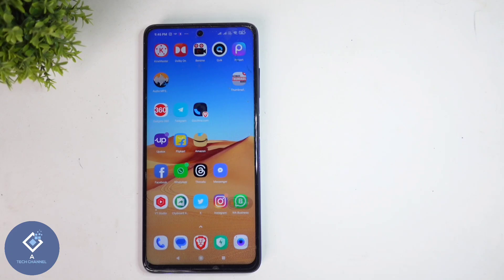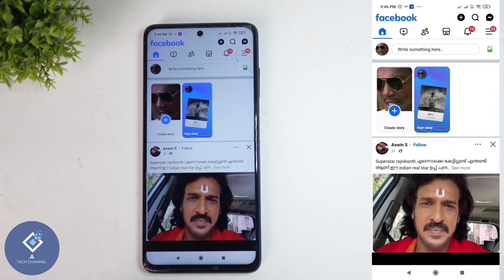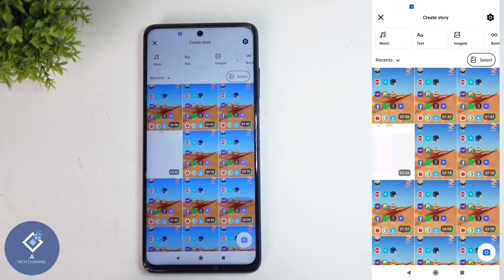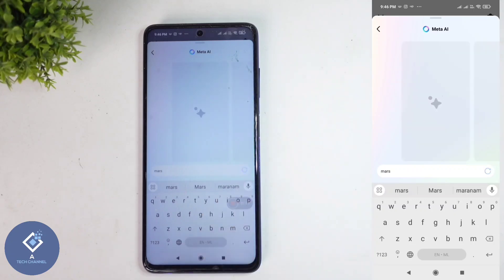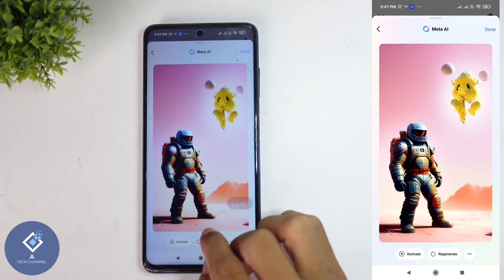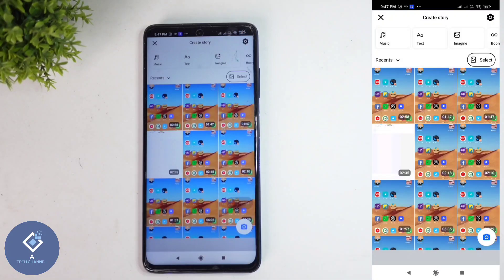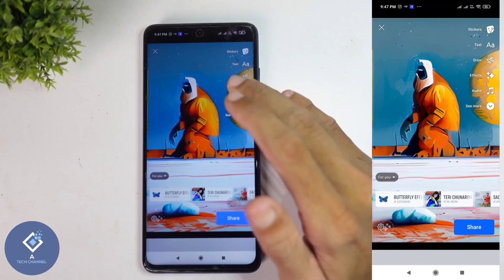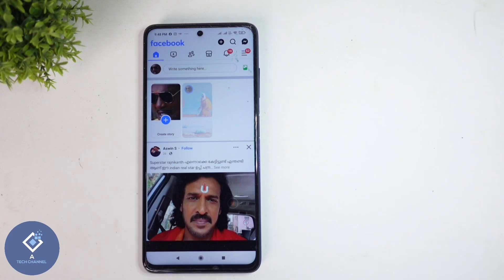How To Upload Meta Ai Generated Photo / Video As Facebook Story | English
in this video we will be telling about how to upload meta ai generated photo or video as facebook story in english. lets check about how to post meta ai generated photo or video as facebook story in english